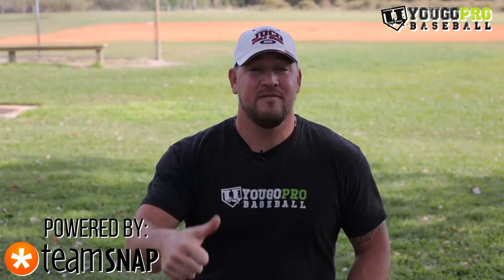5 Baseball Coaching Tips To Win More Games This Season!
Find out why 15 million people worldwide use TeamSnap to manage their team!

If you're a baseball coach that wants to win more baseball games this season, then this video is for you!  Here are 5 baseball coaching tips to win more games!

1)  0:18  Establish a team goal on Day 1
2)  1:10  Have a strategy for Player Development
3)  1:44  Know your players
4)  2:44  Know your opponents
5)  3:40  Promote a winning atmosphere